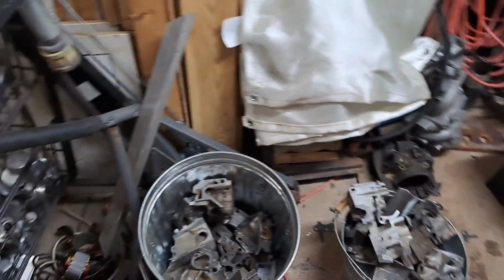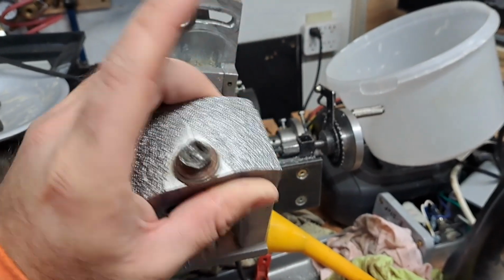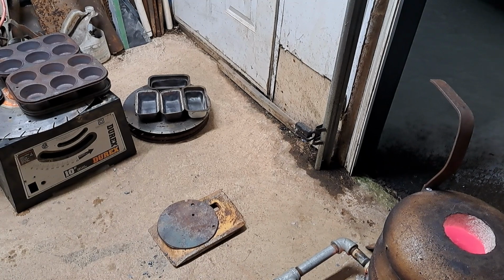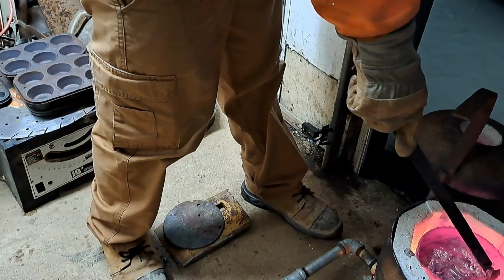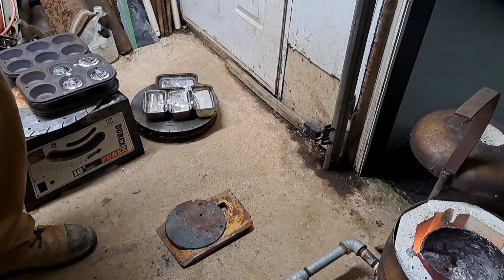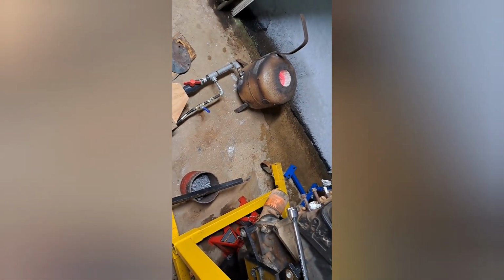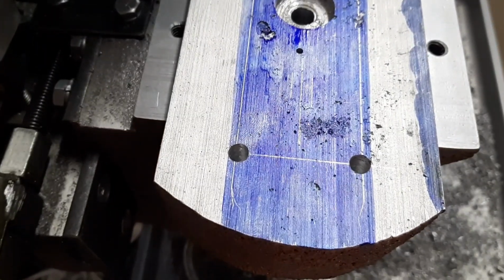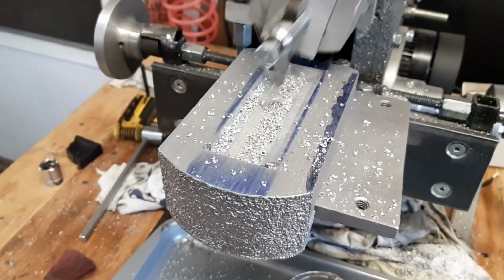little update and melting aluminium scrap for future projects!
just out in the garage again been awhile  it was a long summer working long hours time to get back to my hobbies for a bit before going back to work in the spring!